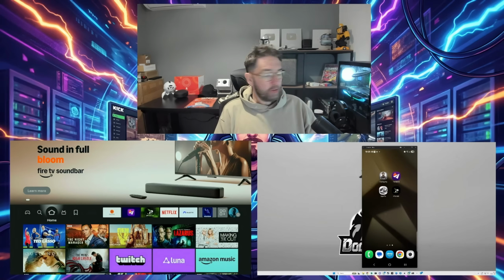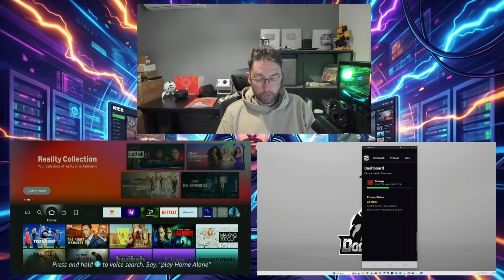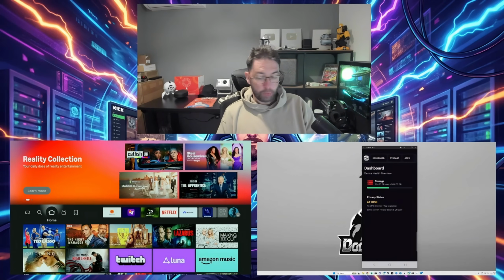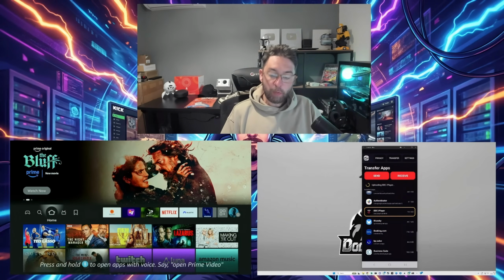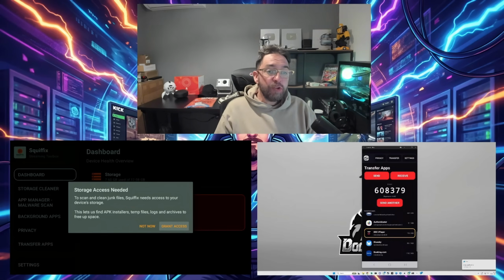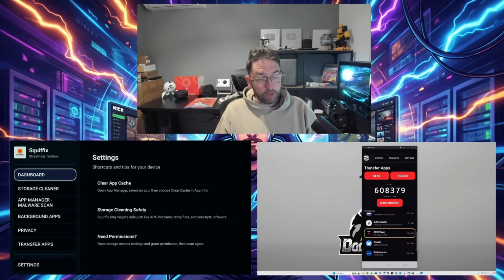INSTANTLY Side-Load STREAMING APPS from your PHONE to your FIRESTICK!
If you’re using a firestick then you can install apps instantly this way

Amazon has changed parts of Fire TV, which is why so many people think Firesticks are “finished”. They aren’t. What’s changed is how things work — not whether they work.

This is about facts — not fear, not clickbait, and not outdated advice.

📺 SUPPORTED DEVICES

✔ Firestick
✔ Firestick Lite
✔ Firestick 4K

📤 Share this with anyone still using broken methods